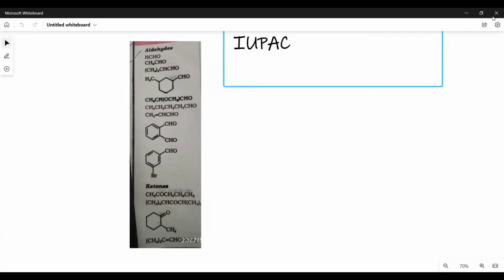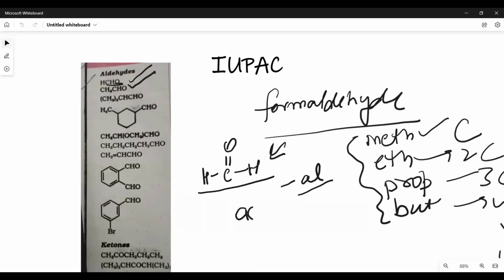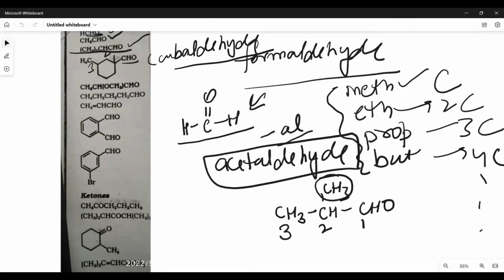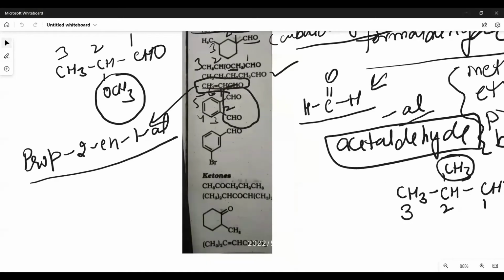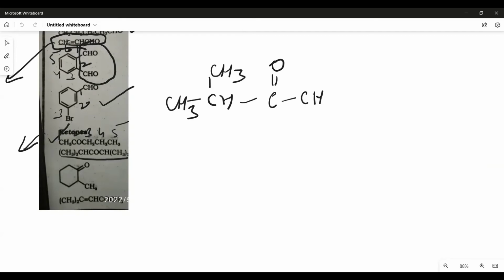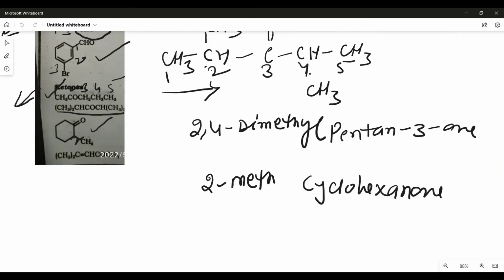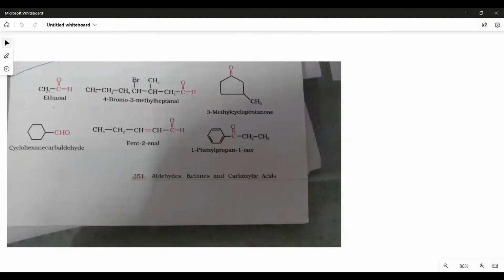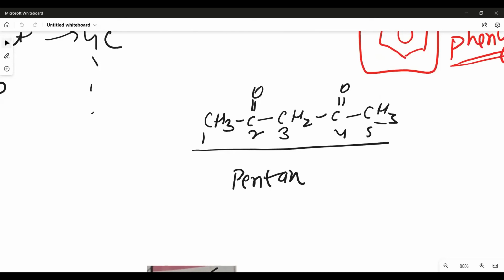IUPAC LEC 4 : ASSIGNMENT OF NOMENCLATURE